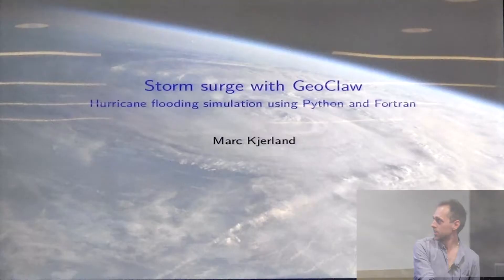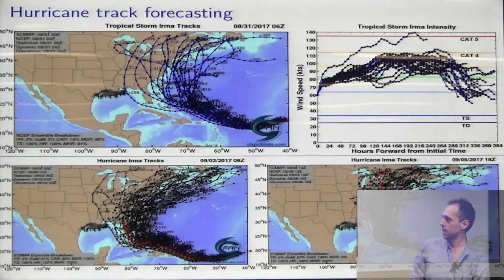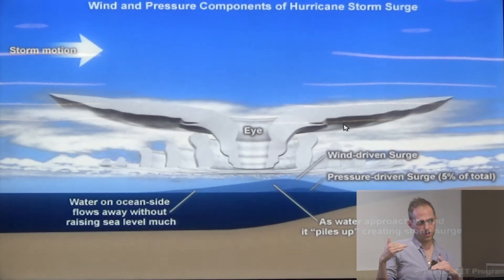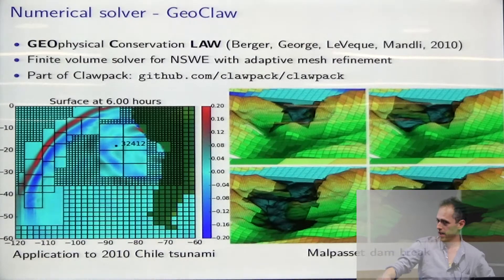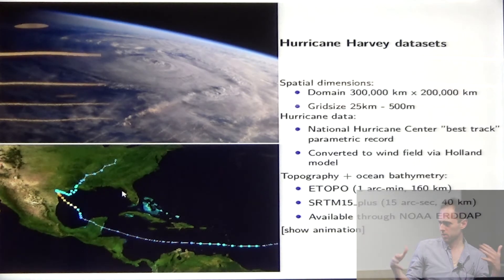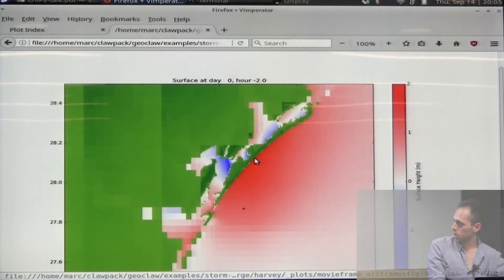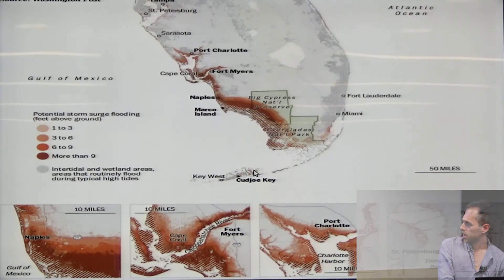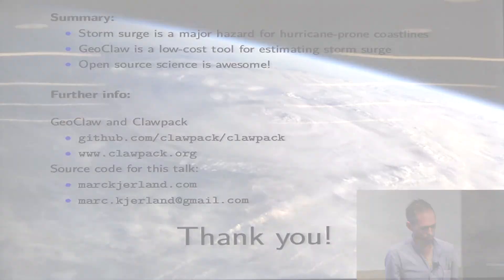Storm surge with GeoClaw: Hurricane flooding simulation using Python and Fortran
Marc Kjerland, PhD, is a computational scientist specializing in math modeling, numerical analysis, and geophysics.

The 2017 hurricane season was very active and one of the costliest on record. Coastal communities in the path of hurricanes face several major hazards - strong winds, heavy rainfall, relentless waves, and storm surge. Storm surge is a type of transient sea level rise where water is forced towards the shore by winds, and the right conditions can produce very high levels - Hurricane Harvey raised Galveston Bay by upwards of ten feet, and in 2012 Hurricane Sandy produced 12-foot surge in Lower Manhattan. Storm surge causes more fatalities than any other hurricane hazard, and predictive modeling is essential for effective evacuation and mitigation planning. I'll discuss the current state of storm surge modeling with focus on an open-source package called GeoClaw, developed by academic researchers across the U.S. GeoClaw uses Python and Fortran to run a dynamic simulation of coastal flooding using storm and topography datasets, and thanks to some novel dimensionality reduction it can be run on a laptop.